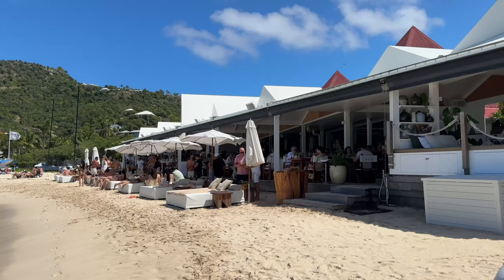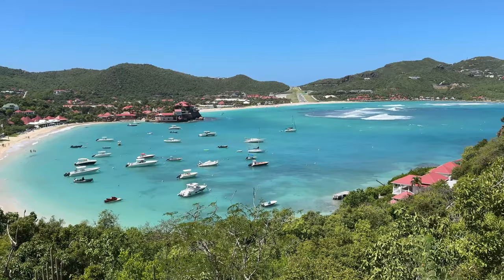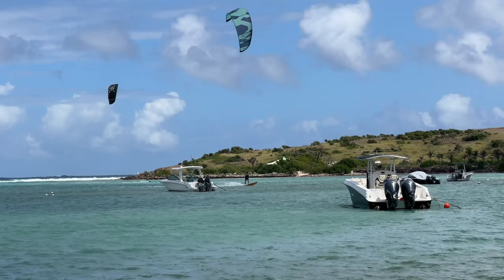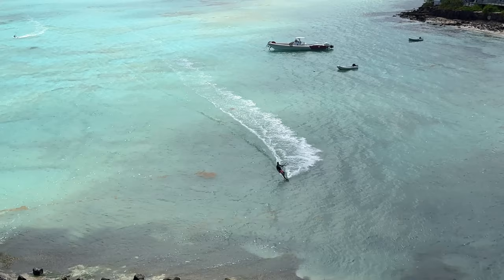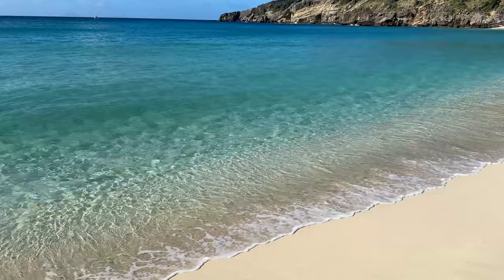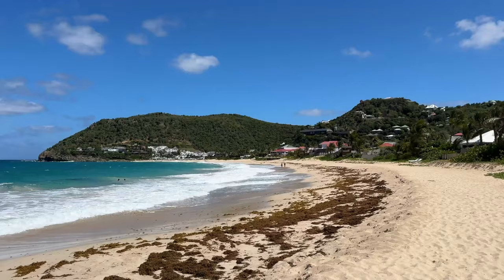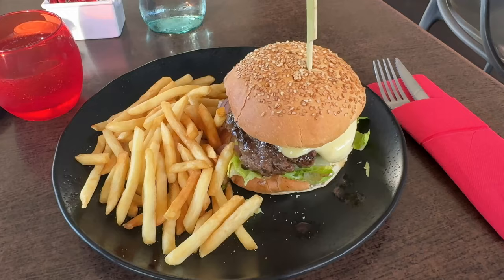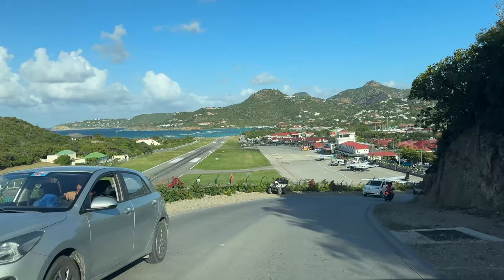Best Things To Do in St. Barths 2024 4K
ST BARTS: In this list of the best things to do in St Barths Island, we show you around the top attractions in St Barts. If you plan to visit Saint Barthelmy and are looking for the best tourist places and destinations to explore while in this French island, then this St Barts travel vlog is for you. We just created a list of 20 must do activities for you to do while visiting St Barts! In this Saint Barths travel guide we show you around Gustavia, Grand Cul-de-Sac, Saline Bay, Nikki Beach, Eden Rock, Gouverneur Beach hiking and hotels on the island.

This is a perfect St Barths vlog for those who want to visit and explore this paradise island in the Caribbean.

Top Attractions on St. Barths 2024
0:00 St Barths Intro
0:30 St Jean Beach
0:43 Nikki Beach
1:03 Eden Rock
2:27 Bay St Jean Lookout
3:25 Plane Spotting
4:08 Grand Cul-De-Sac
4:46 Grand Cul-De-Sac Mtn Hike
5:32 Wind Surfing
6:07 Saline Beach
7:33 Gouverneur Beach
8:16 Gustavia
8:44 Gustavia Lighthouse
9:18 Ferry To St Martin
9:50 Flamands
10:35 Hike To Colombier Beach
11:25 Local Food
11:53 Grand Fond Lookout
12:25 Toiny
12:45 Petite Cul-De-Sac
13:03 Corisol
15:30 Outro